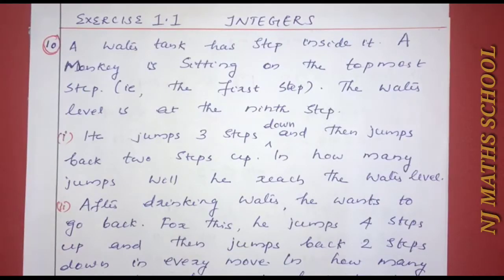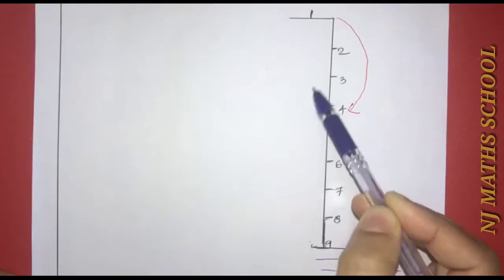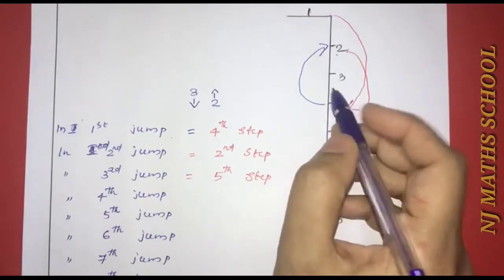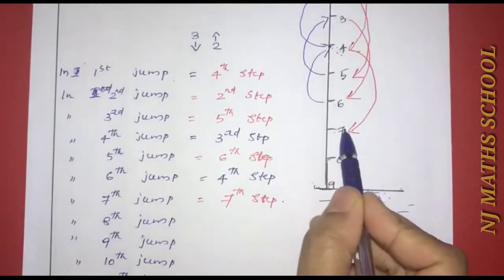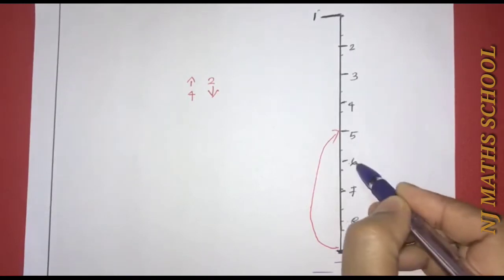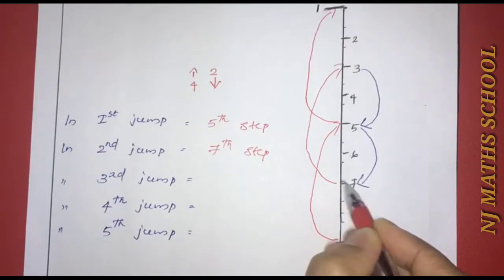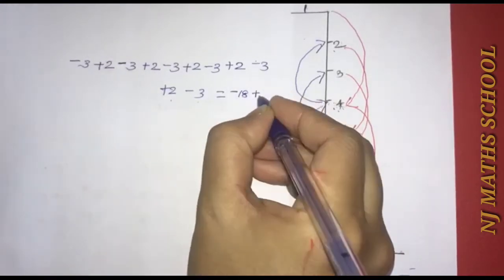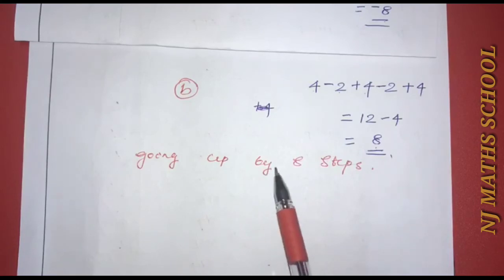Class 7 (CBSE) MATHEMATICS CHAPTER 1 INTEGERS EXERCISE 1.1- MALAYALAM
NCERT